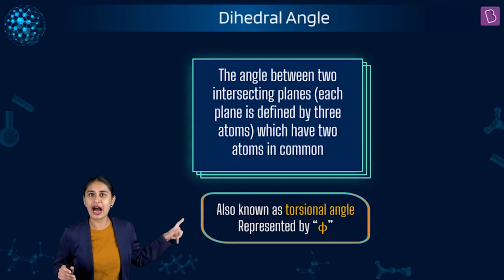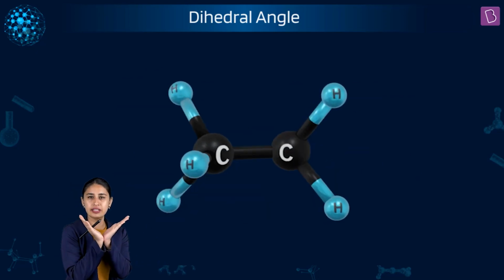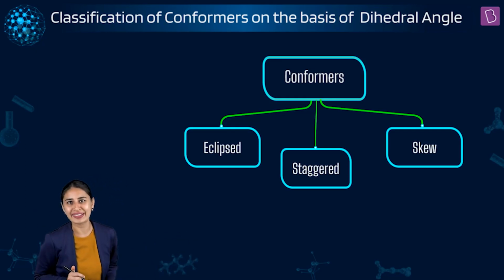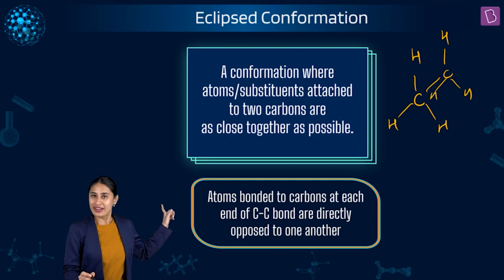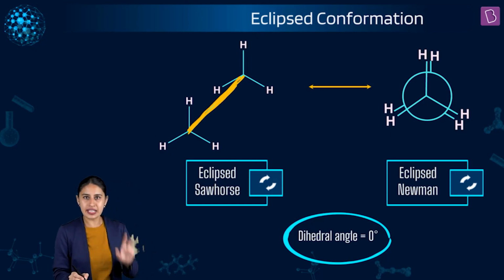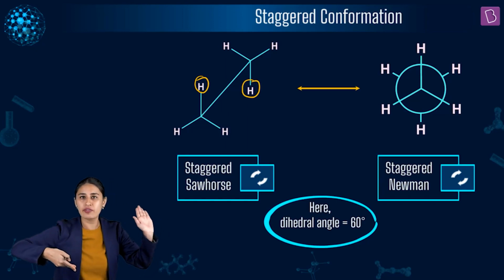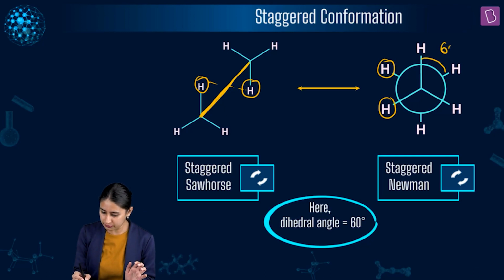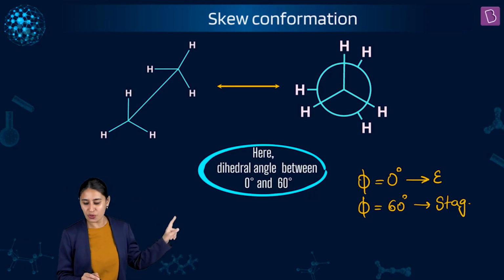Classification of Conformers | Chemistry | NEET | Concept of the Day | Nitika Ma'am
In this video you will understand the staggered and eclipsed conformations on the basis of dihedral angle with 3D representation of molecules & different projections of molecules i.e. Newman, sawhorse and skew projections will be clearly shown.